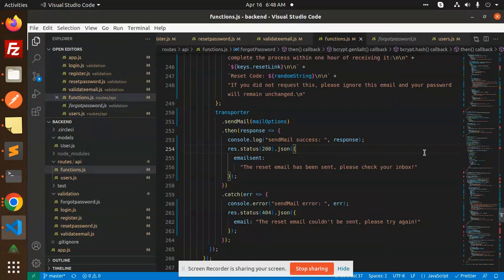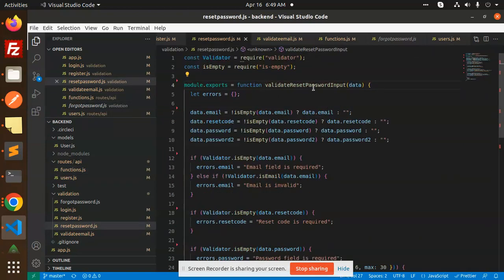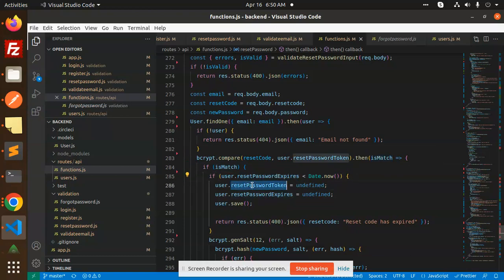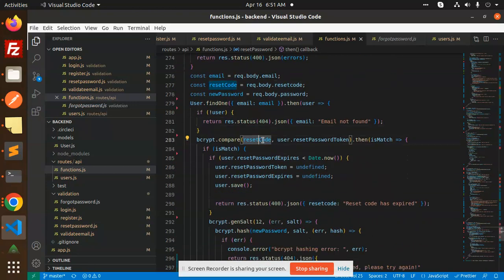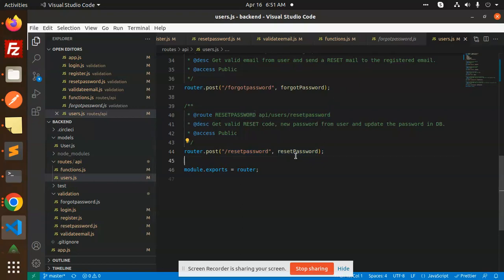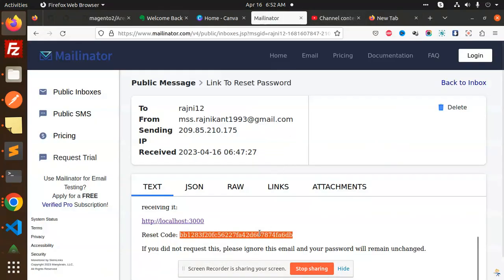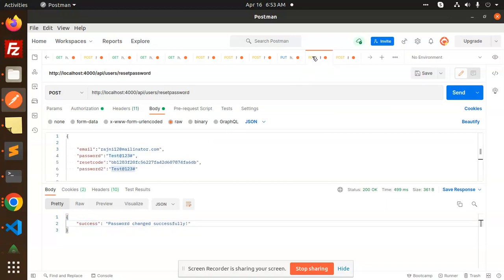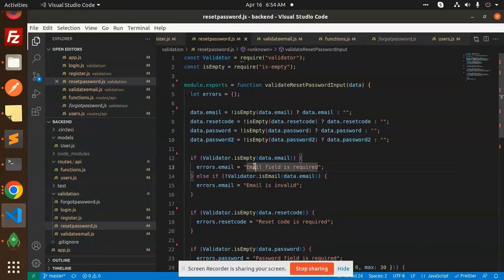REST API Tutorial In NodeJs #5 Reset Password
Forgot password & Password reset flow in node.js
Implementing a secure password reset in Node.js
Forgot/Reset Password in Node js Express mongodb
Forget And Reset Password RestFul API In Node, Express JS, and MongoDB
Forget Password and Reset Password in Node and Express
Forgot Password in Nodejs
How to Add Password Reset to Your Node.js
Implement a Password Reset Feature in a Node.js App
node.js - Password Reset In NodeJS,
How to save the Reset Password Nodejs and MongoDb,
howto reset password using nodejs
Confirming reset password using jsonwebtoken and nodejs

Nest